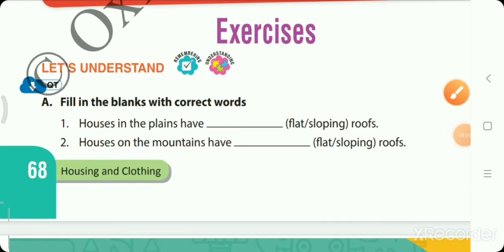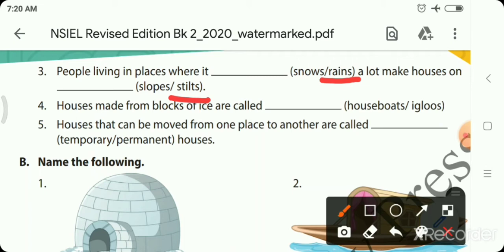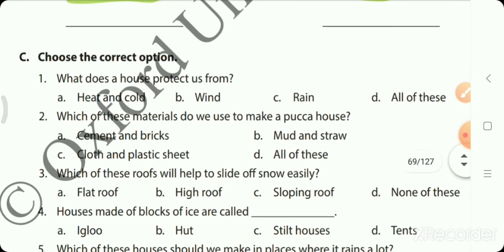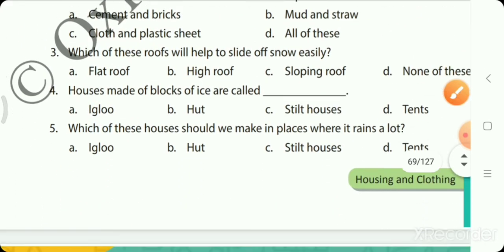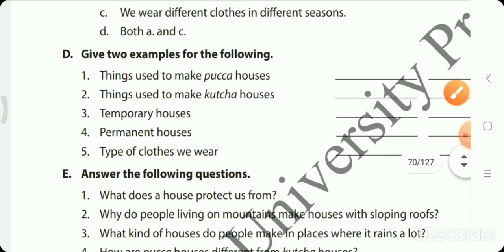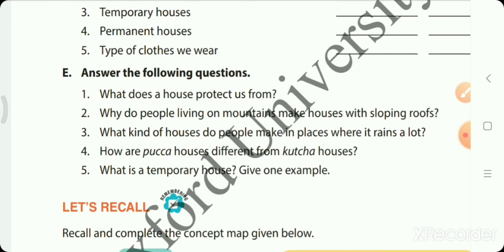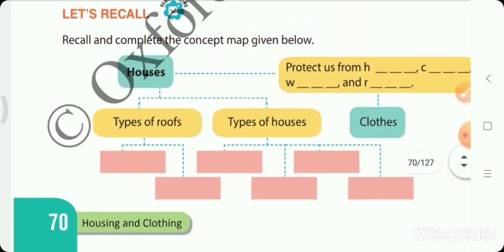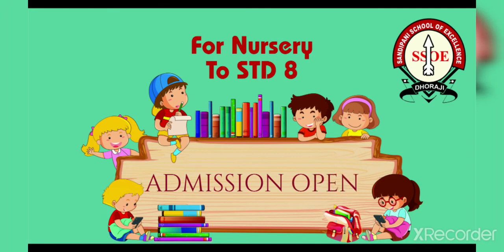std2 Science chp 7 part 3